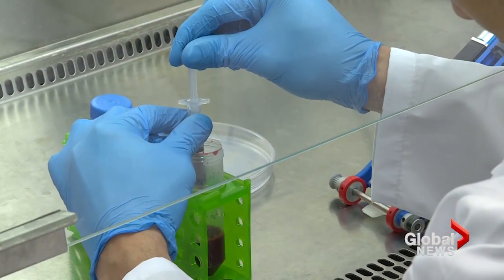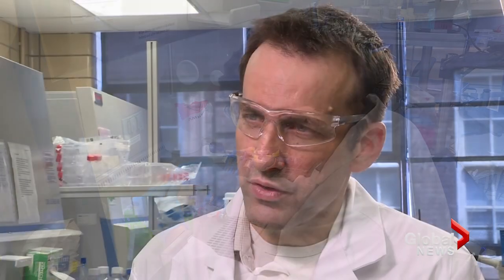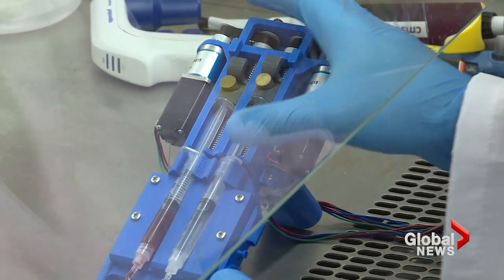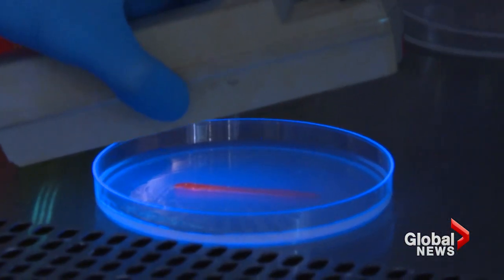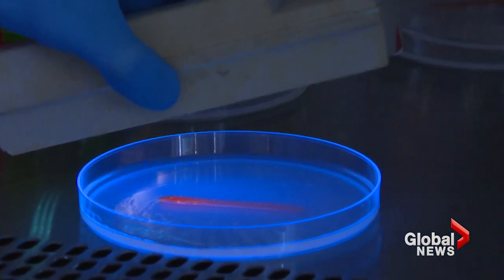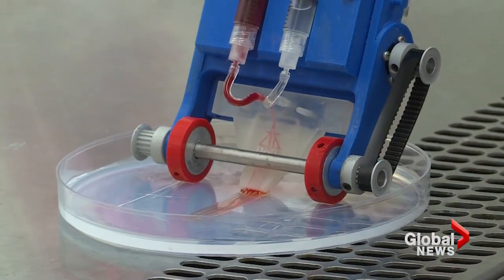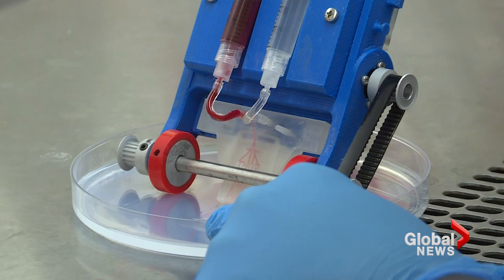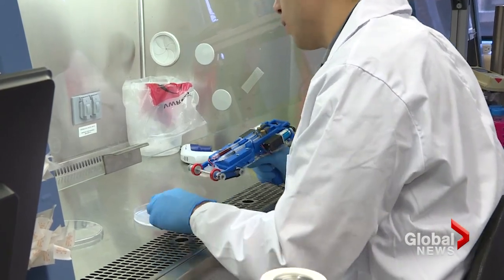Toronto researchers invent machine that prints skin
Researchers at the University of Toronto and Sunnybrook Hospital have designed a machine that prints a strip of skin-like substance. They hope that someday it will be used to treat severe burns.